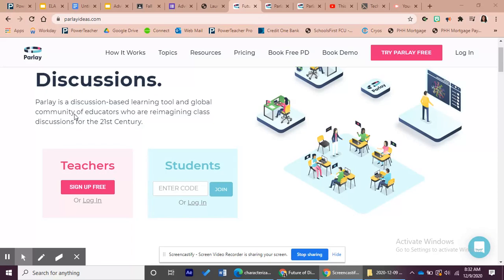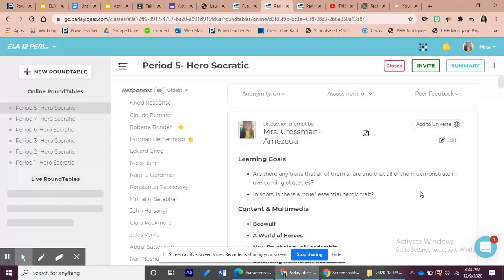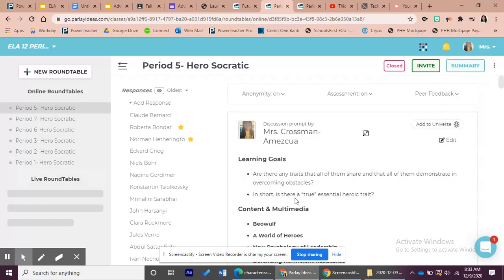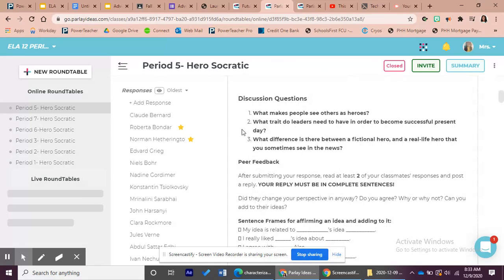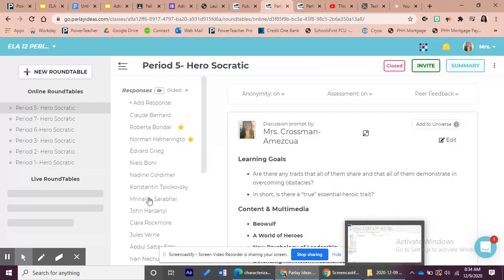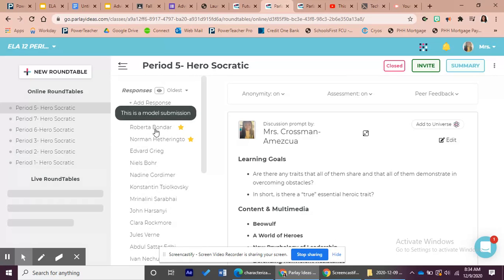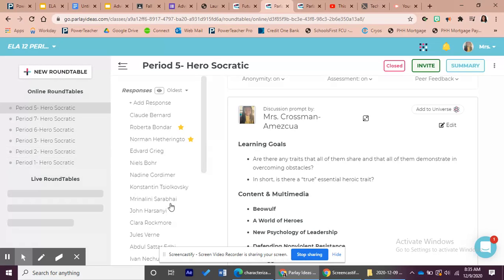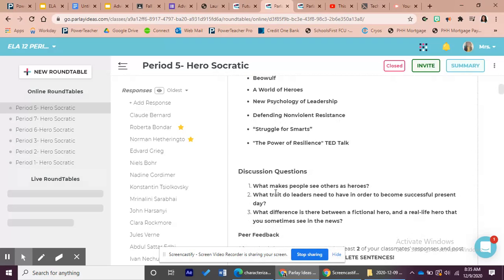Parlay- A Resource for Virtual Socratic Seminars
If you love Socratic Seminars but haven't figured out how to facilitate them virtually, this platform is for you!!